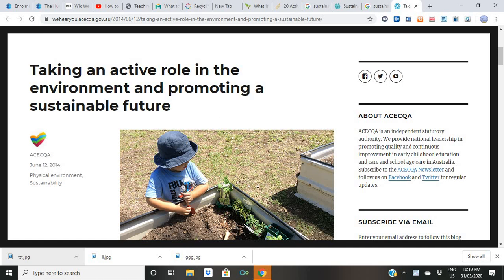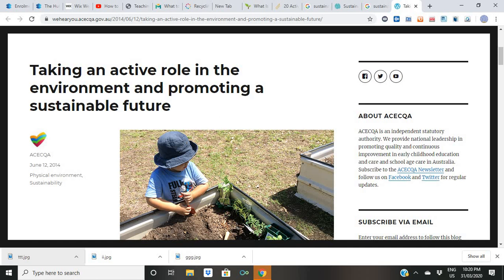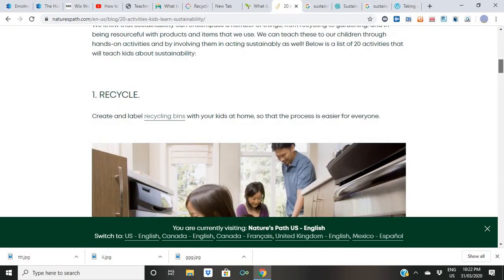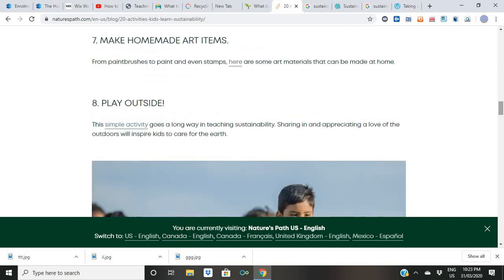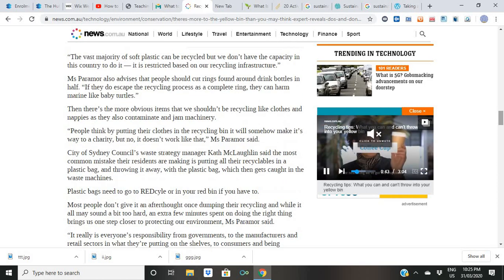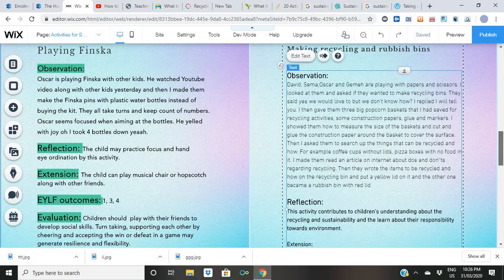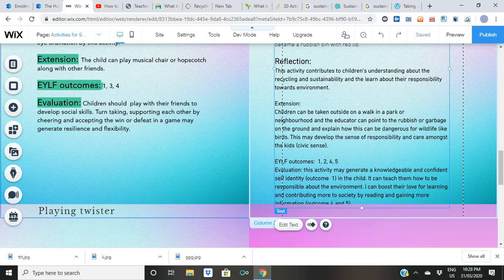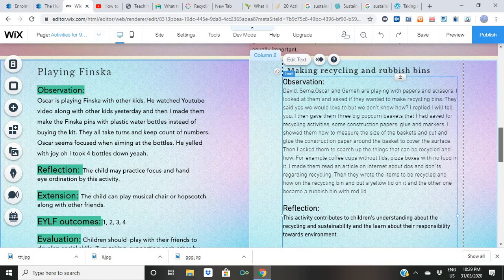sustainability: definition, learning experiences linked with early years learning outcomes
This video explains sustainability to the early setting educators in particular  and others in general.